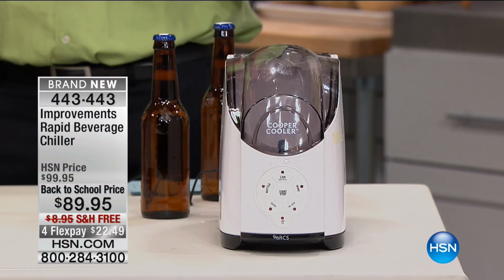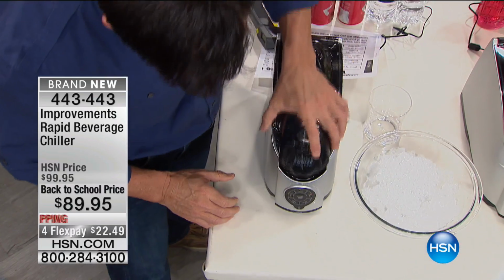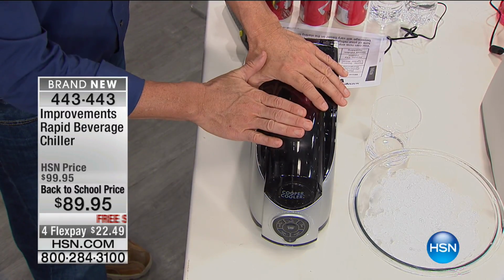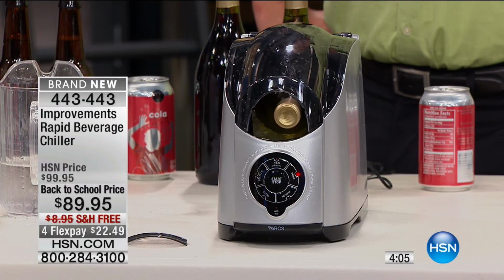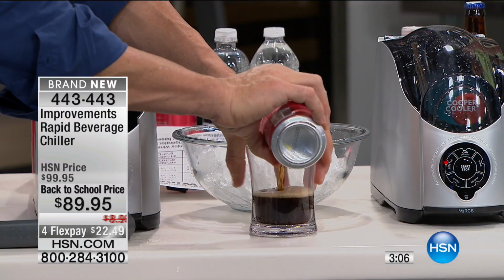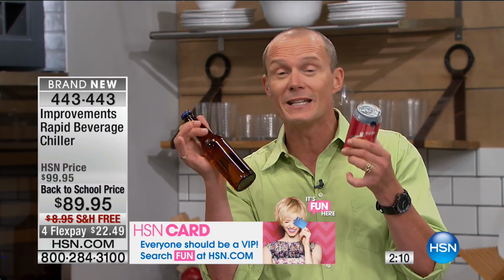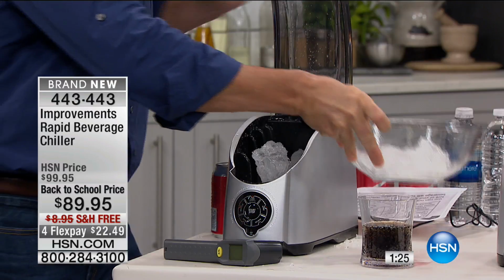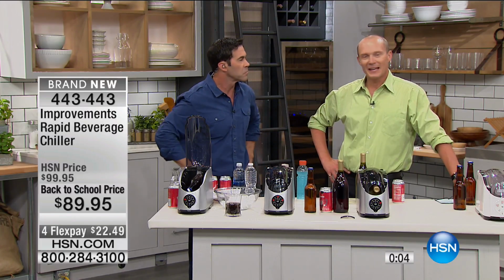Improvements Rapid Beverage Chiller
Great for emergency situations at social events and parties! Now when an unexpected guest arrives before their beverage can be chilled, you can quickly cool...